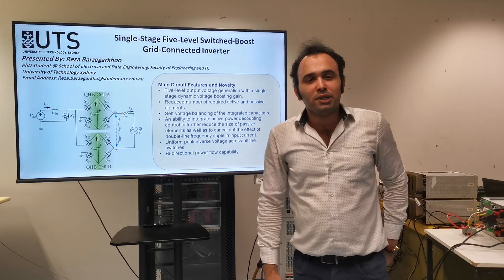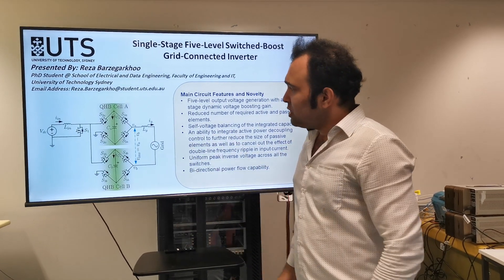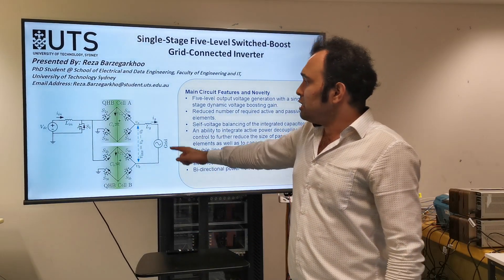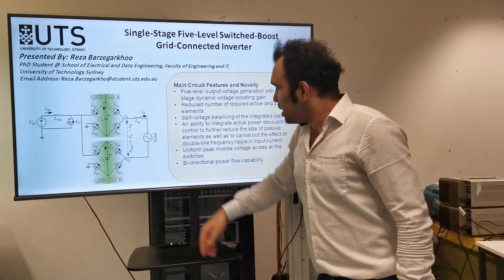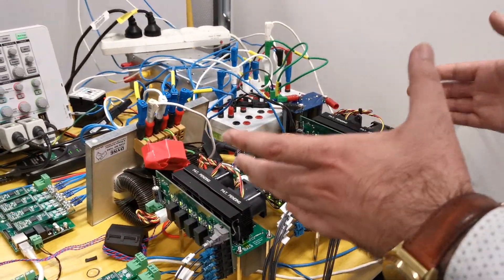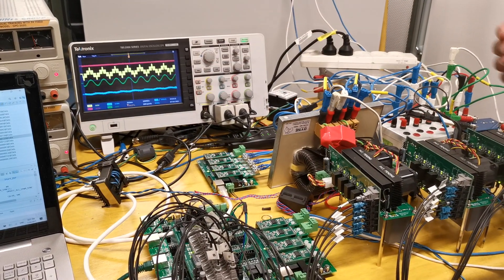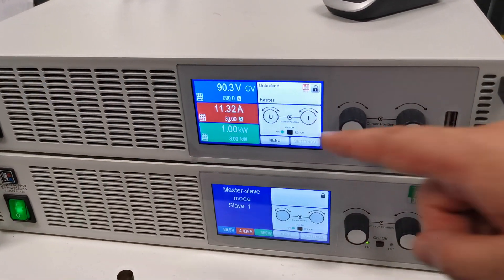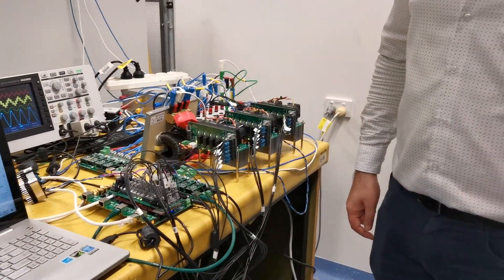Single-Stage Five-Level Switched-Boost Grid-Connected Inverter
Reza Barzegarkhoo

University of Technology Sydney, (UTS), Australia.